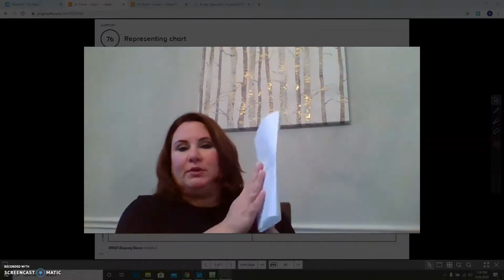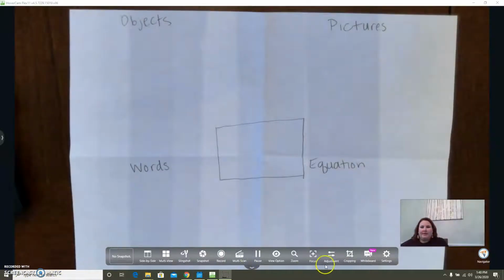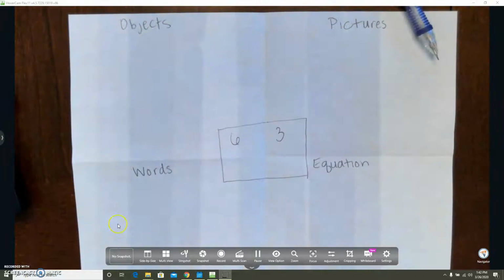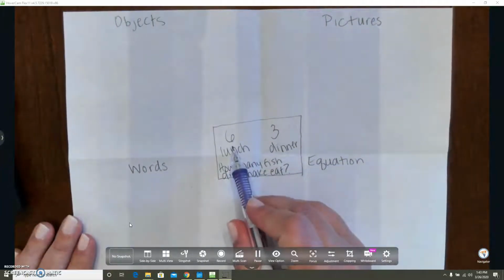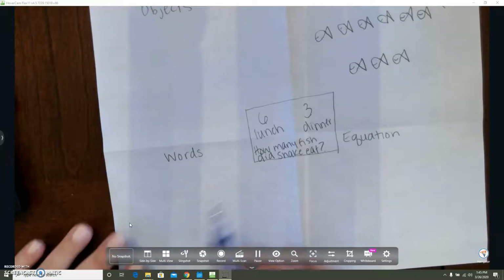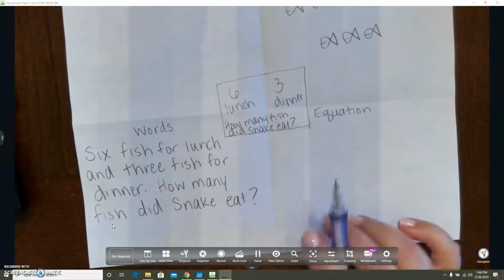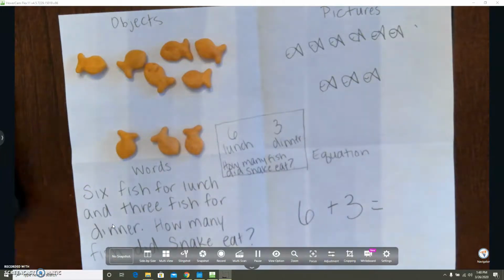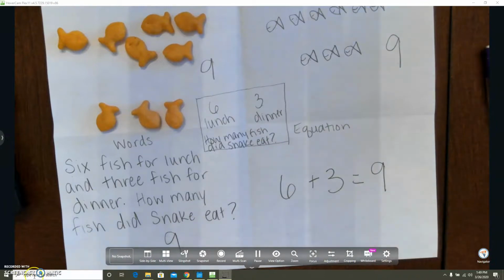Problem Solving 4/1